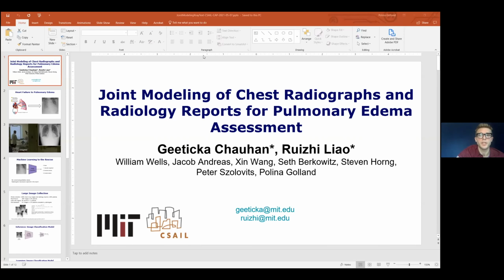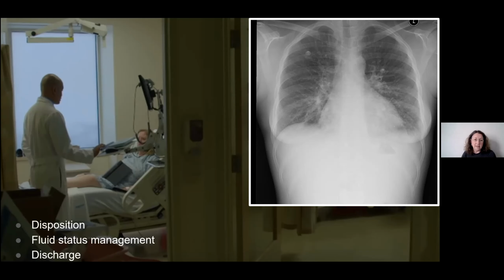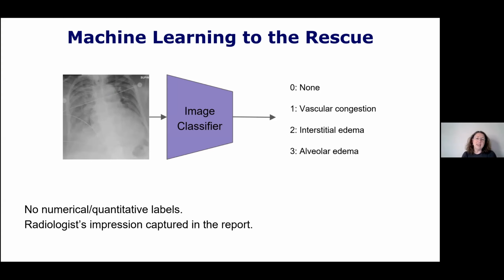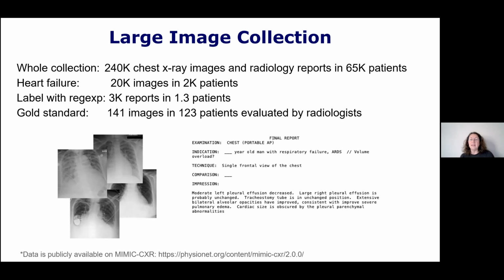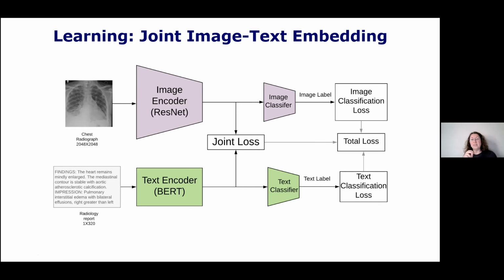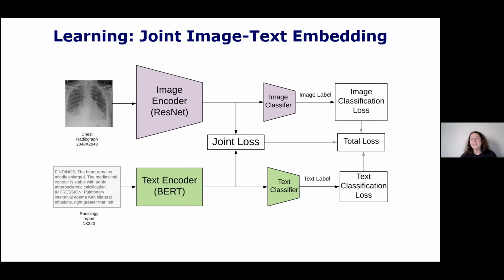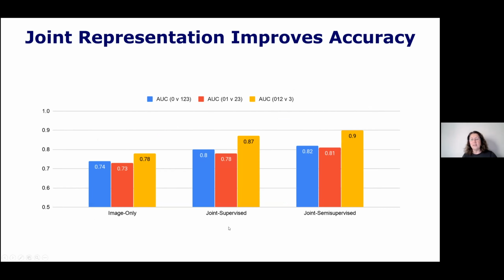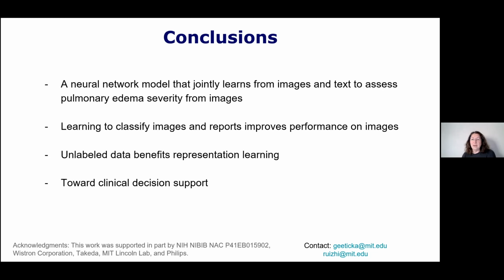Learning to Read X-ray: Heart Failure Monitoring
Professor Polina Golland discusses recent work in her group on building machine learning methods that learn joint representations of images and associated text to improve image-based clinical decision making.